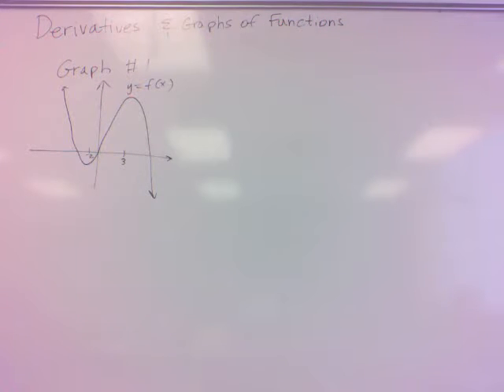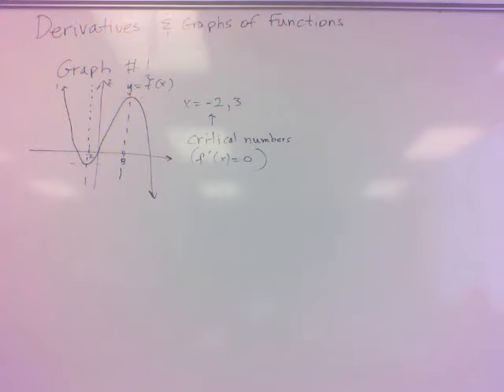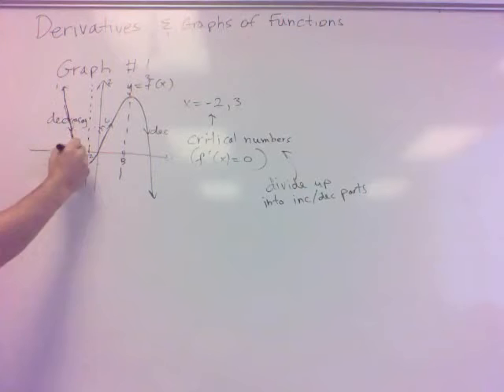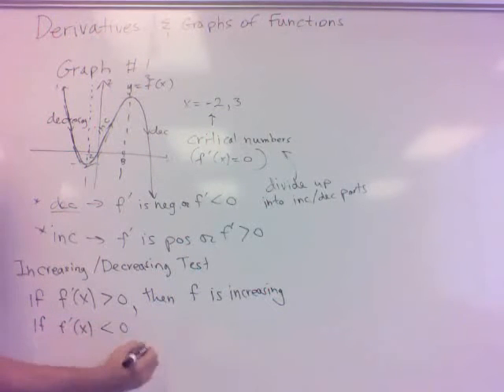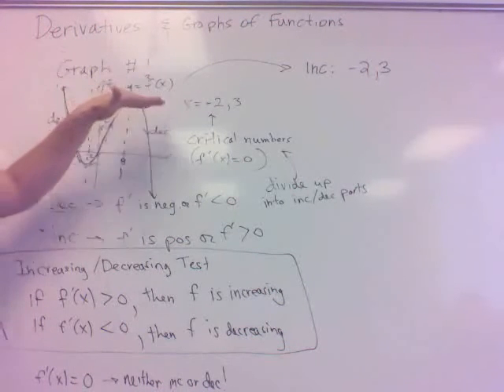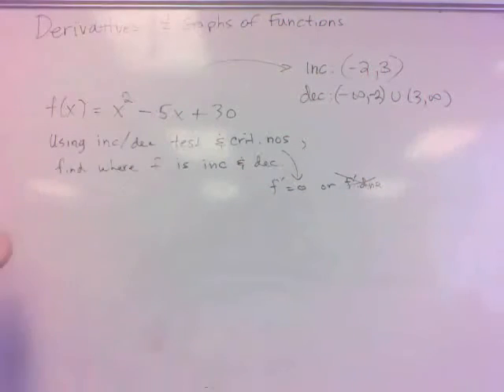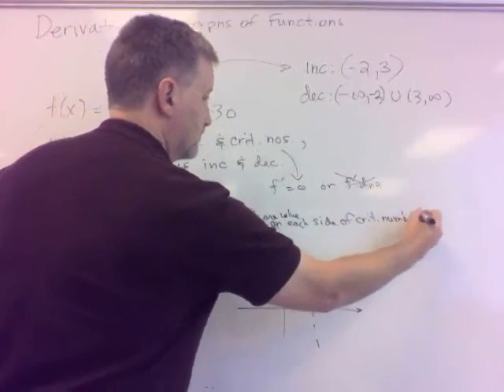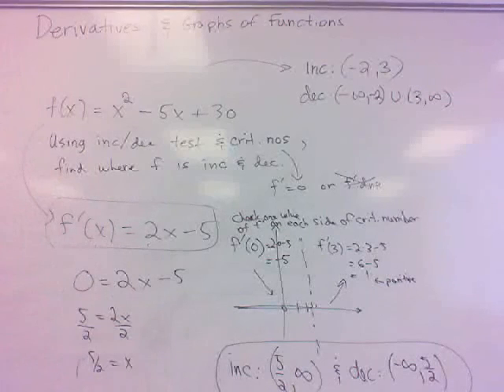261 Section 3.3a Derivatives and Increasing Decreasing ed